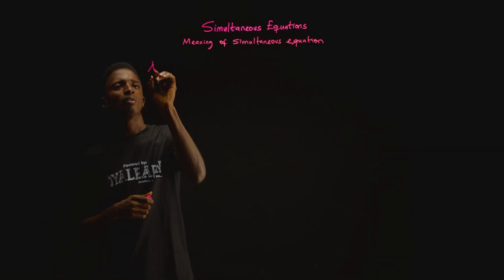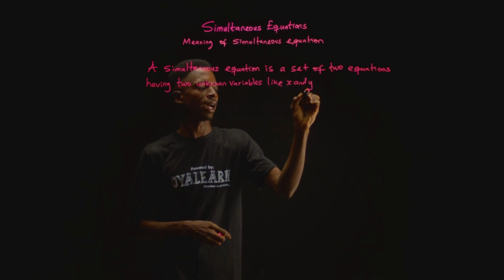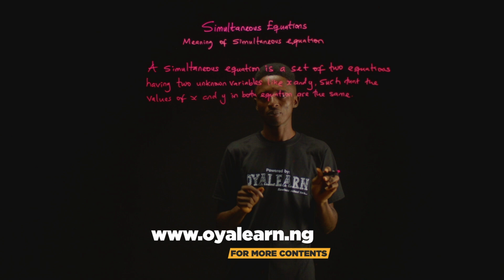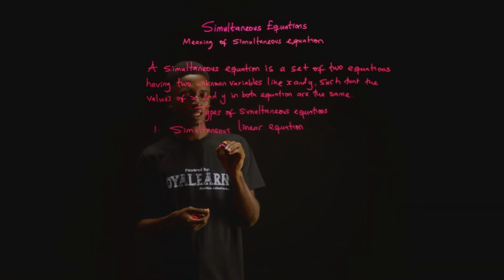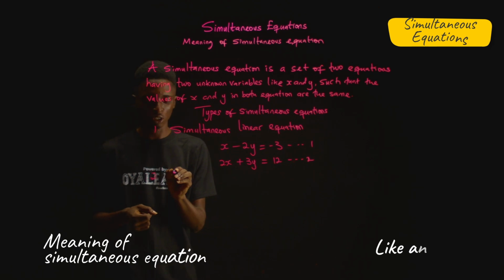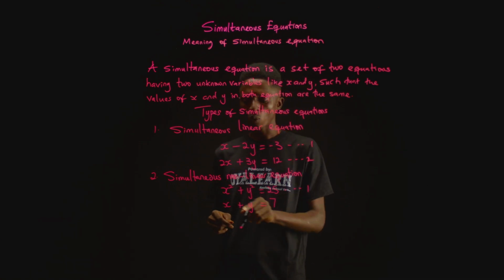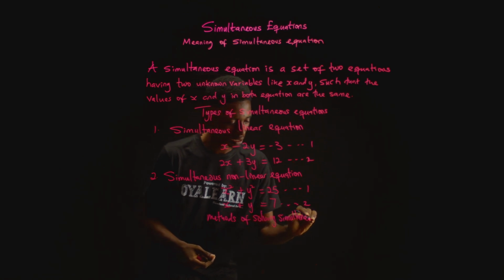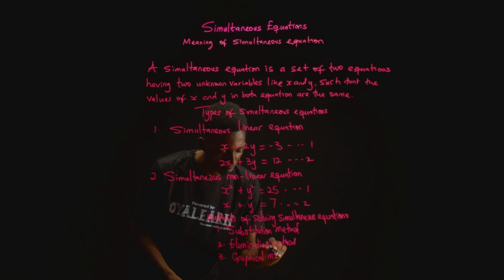JSS 3 | Simultaneous Equations | Meaning of simultaneous equations.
In this video, we‘ll learn about Simultaneous Equations. Focusing on the Meaning of simultaneous equations, making it easy to understand.

What You'll Learn:
Meaning of simultaneous equation.
Types of simultaneous equation.